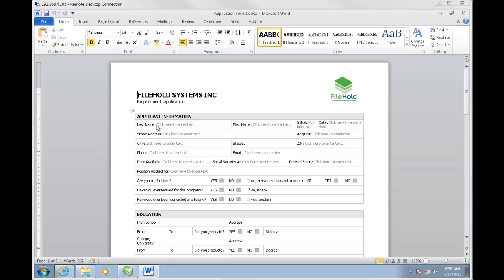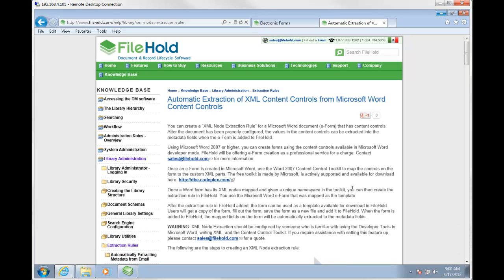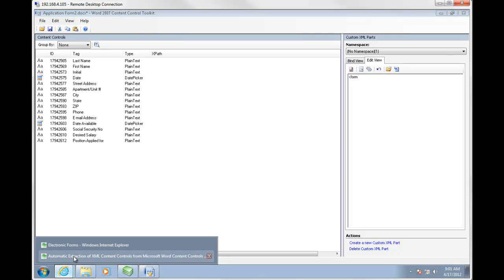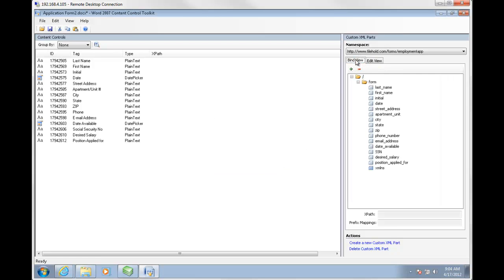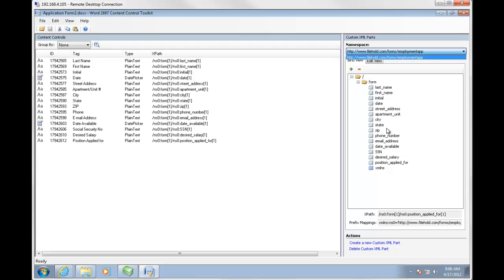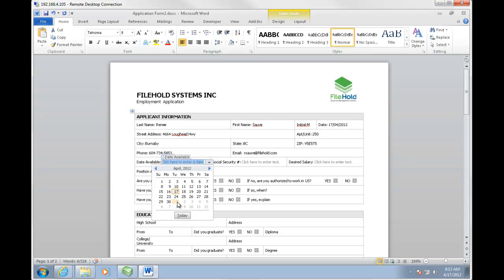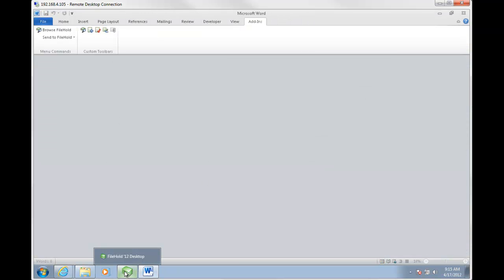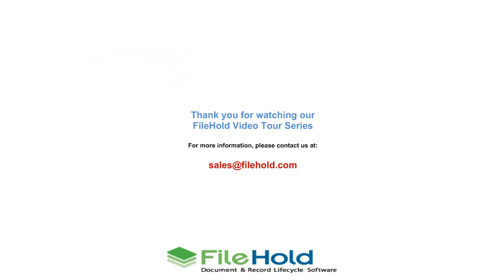Extracting Metadata from Microsoft Word E-forms in FileHold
You can create a "XML Node Extraction Rule" for a Microsoft Word document (e-Form) that has content controls. After the document has been properly configured, the values in the content controls can be extracted into the metadata fields when the e-Form is added to FileHold.